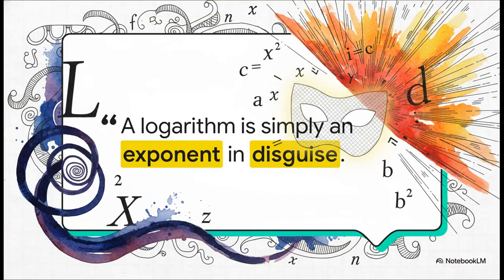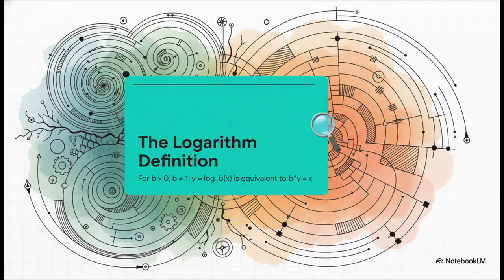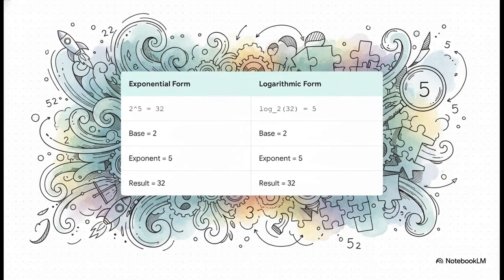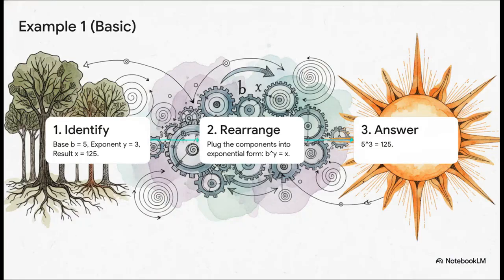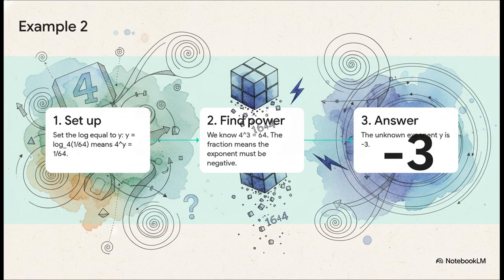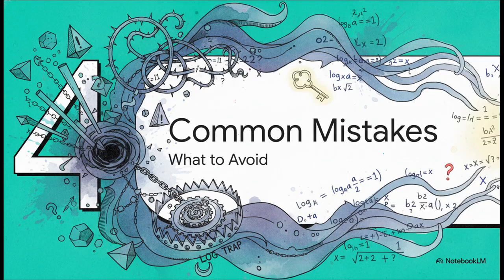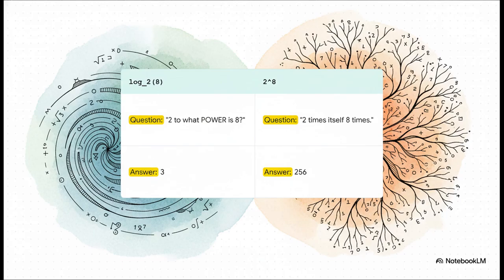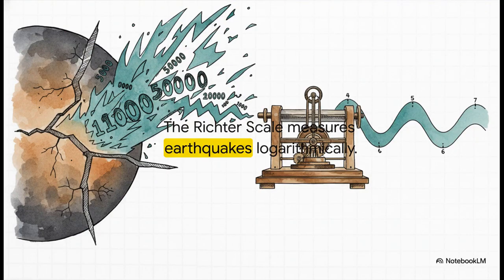Precalculus 8.1: Logarithmic Definitions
Logarithmic Definitions — Precalculus Study Guide (Section 8.1)

This video provides an educational overview of Logarithmic Definitions, covering the key concepts, formulas, and worked examples from our Precalculus course.